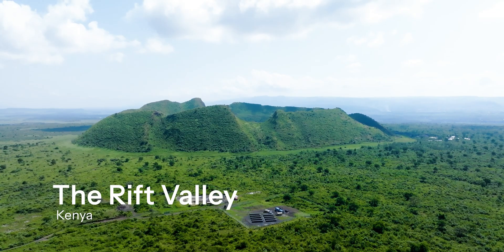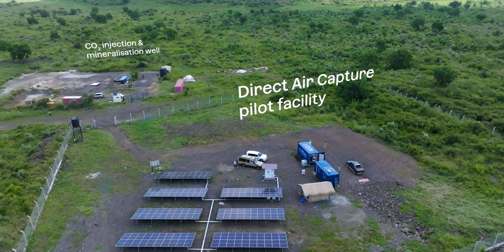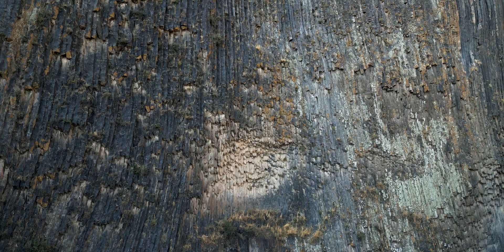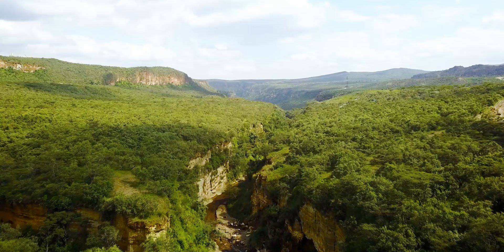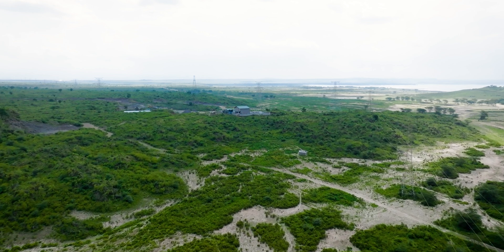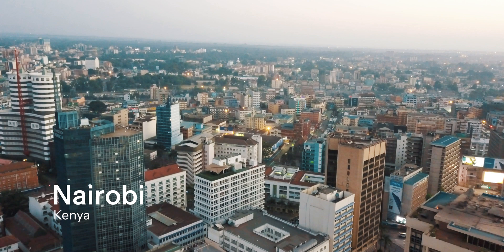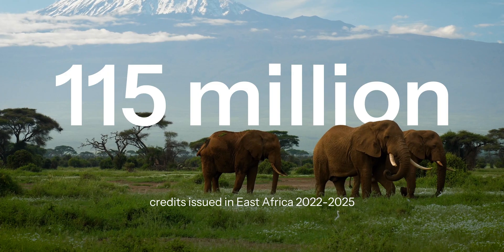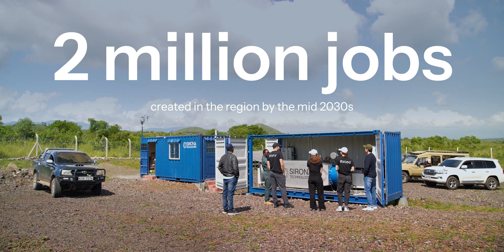East Africa: Carbon Credit Powerhouse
Kenya is becoming a global leader in carbon removal, with the Rift Valley offering the perfect geology, renewable energy, and expertise for Direct Air Capture. In this video, we explore how East Africa is emerging as a carbon credit powerhouse, unlocking climate finance, clean energy, and economic growth.

Timestamps:
0:00-0:34 Intro
0:34-2:12 Part One: Capturing
2:12-3:38 Part Two: Scaling
3:38-5:39 Part Three: Leading